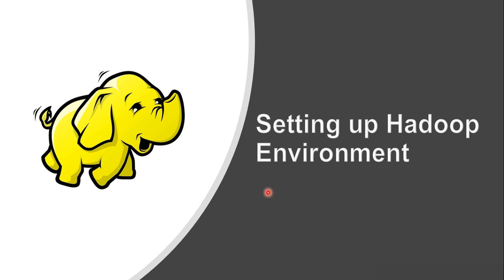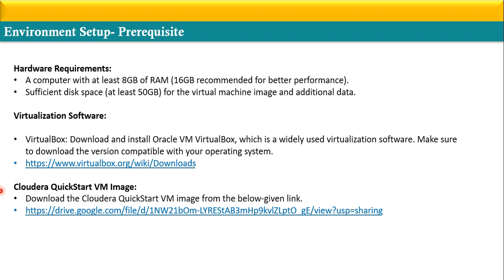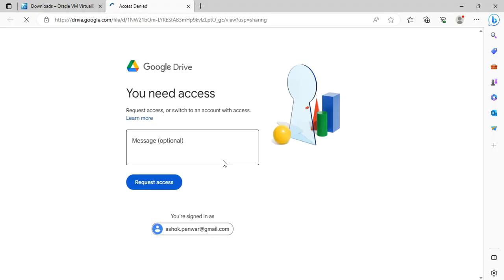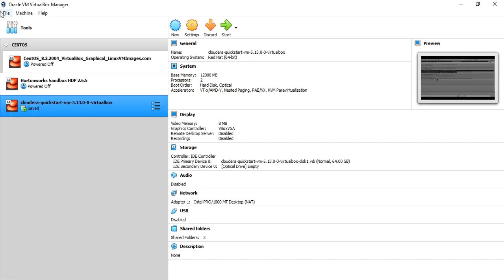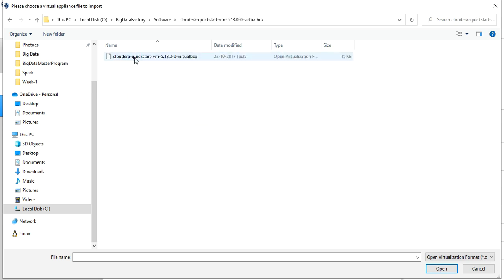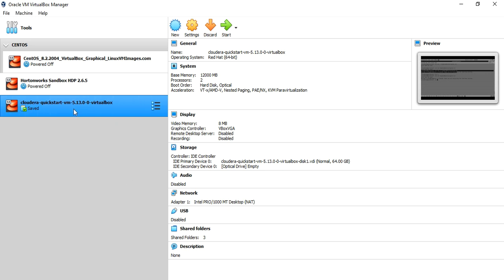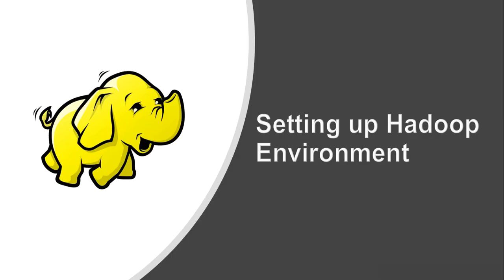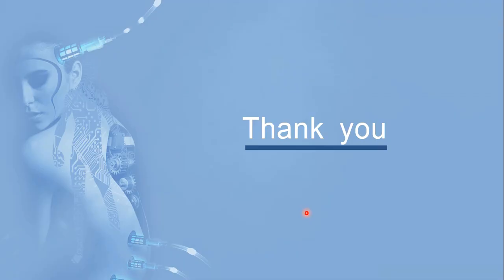How to setup Hadoop environment in your machine?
Environment Setup- Prerequisite
Hardware Requirements
A computer with at least 8GB of RAM (16GB recommended for better performance).
Sufficient disk space (at least 50GB) for the virtual machine image and additional data.

Virtualization Software:
VirtualBox: Download and install Oracle VM VirtualBox, which is a widely used virtualization software. Make sure to download the version compatible with your operating system.

Installation Steps:
Install VirtualBox: Follow the installation instructions specific to your operating system to install VirtualBox on your machine.
Import QuickStart VM Image: Launch VirtualBox and import the Cloudera QuickStart VM image by selecting "File" - "Import Appliance" and choosing the downloaded image file.
Configure VM Settings: Customize the virtual machine settings, such as memory allocation and network settings, as per your requirements.
Start the VM: Once the VM is imported, select it from the VirtualBox manager and click the "Start" button to launch the Cloudera QuickStart VM